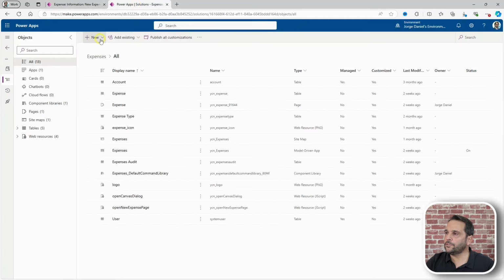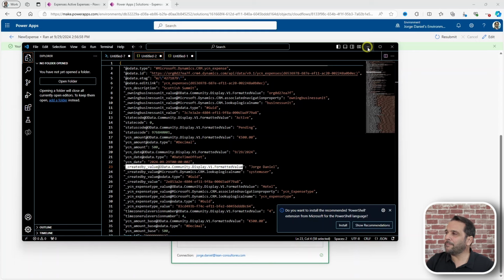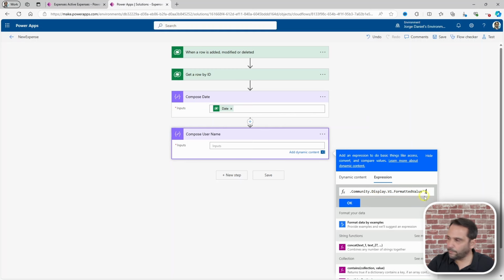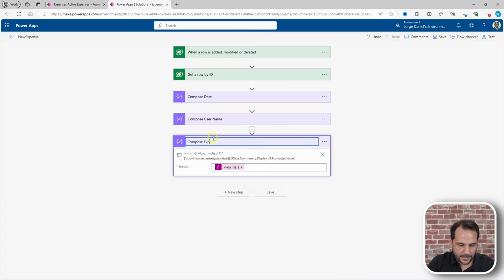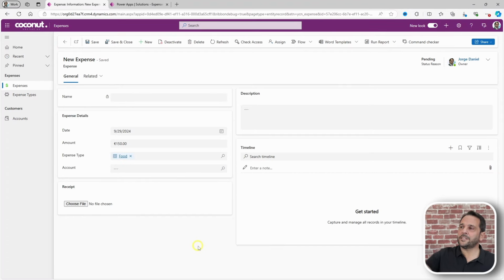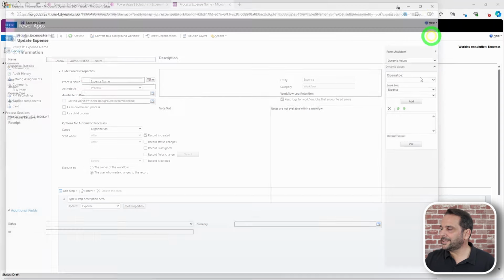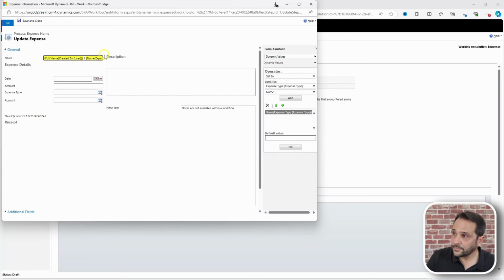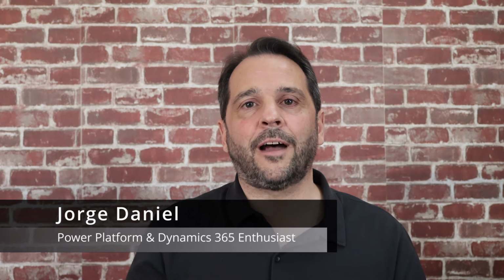Power Automate Cloud Flow vs Classic Workflow Showdown!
In this video I will use a Power Automate Cloud Flow and a Classic Workflow to get the same result. Which one gets the upper hand?

MEOOOOOOOW!

Host:
Jorge Daniel, Power Platform Solution Architect Expert